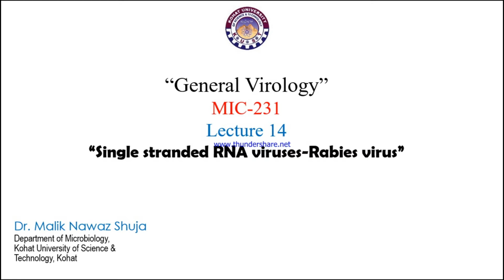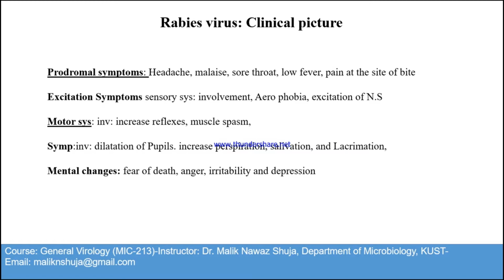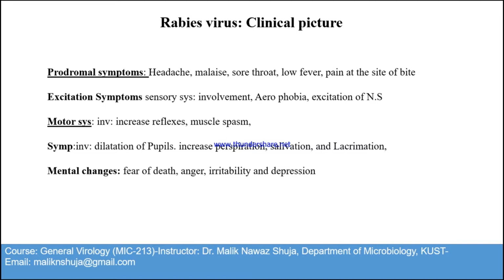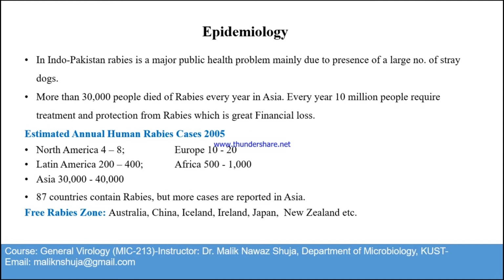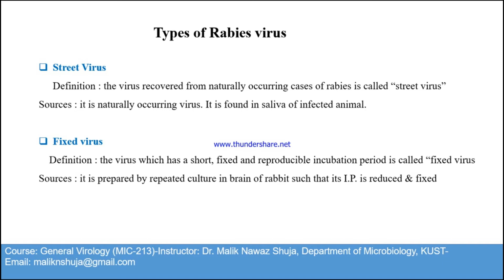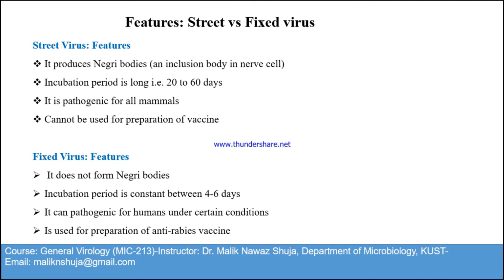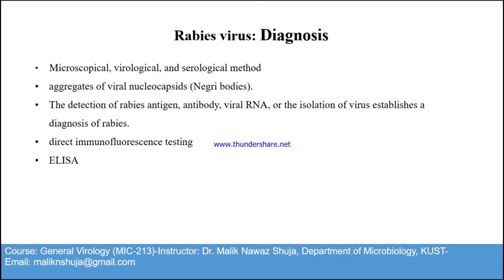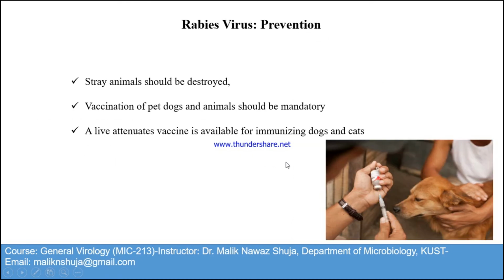FACULTY 194 MIC 231 KUST20201 L15 General Virology ssRNA virus Rabies virus